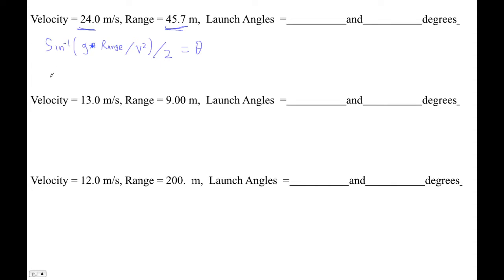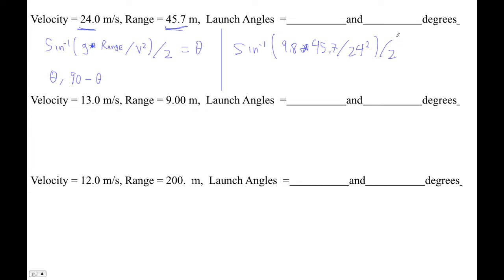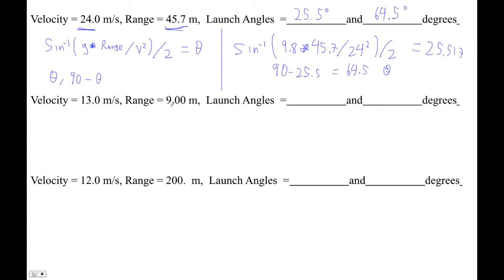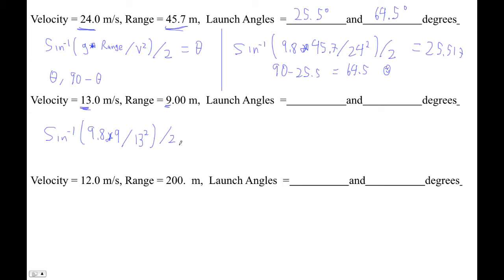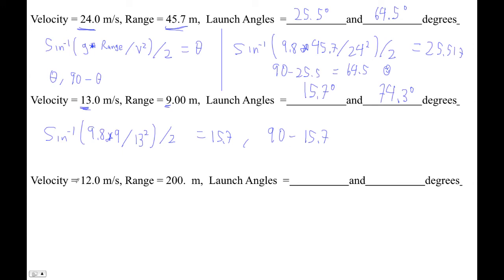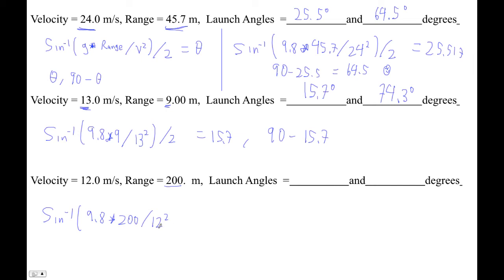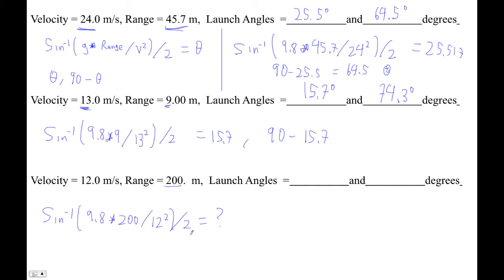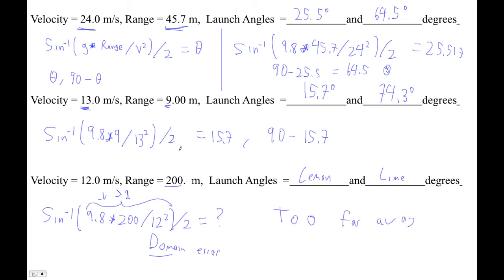HTPG03H Finding Launch angles using the range equation